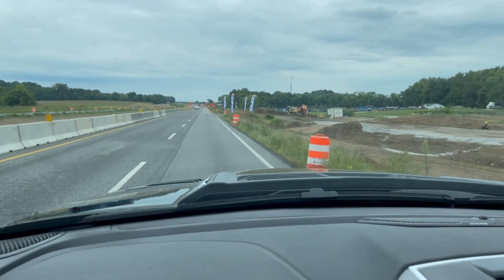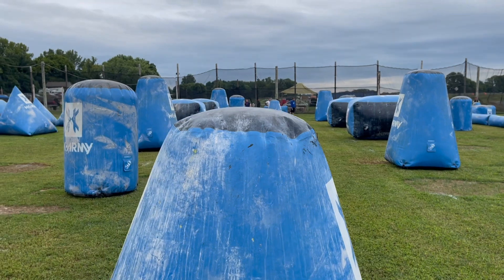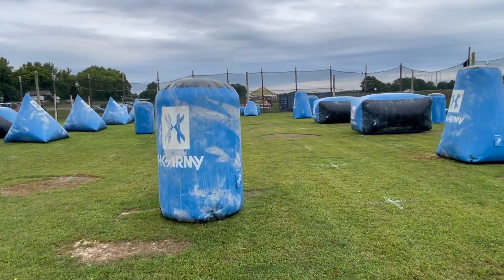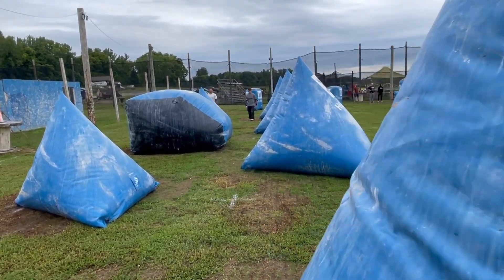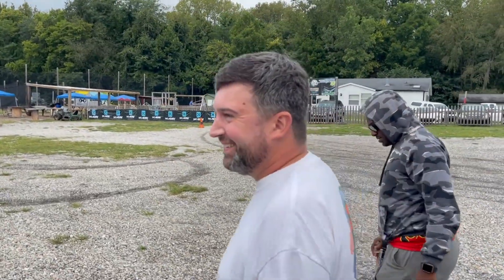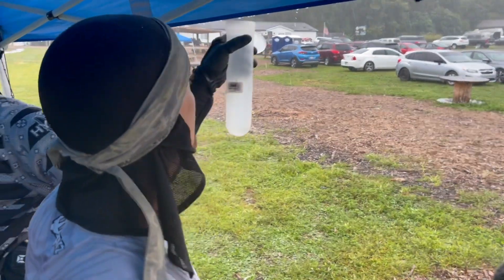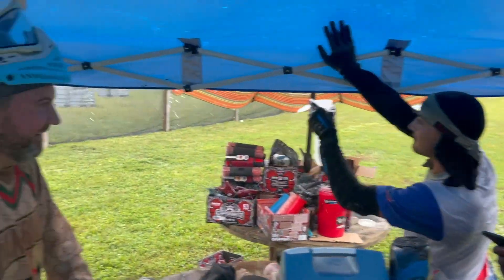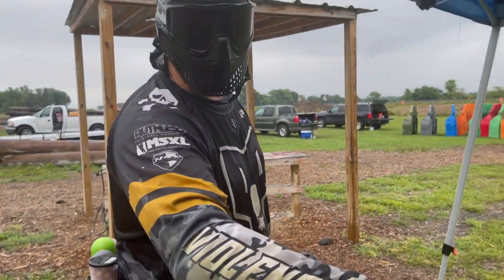Am I Stinky?!? l NXL Chicago 2021 Layout Weekend Day 1 VLOG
Check out Punisher's PB factory team getting after it at Indy Battlegrounds Paintball park during layout weekend 1 for NXL Chicago.  Special thanks to Struggle Paintball for a great weekend of practice!

LINK BELOW TO SHOP!